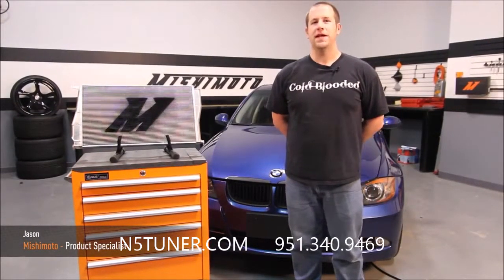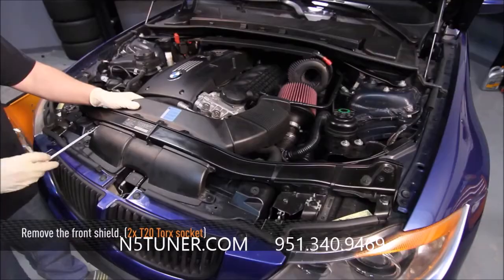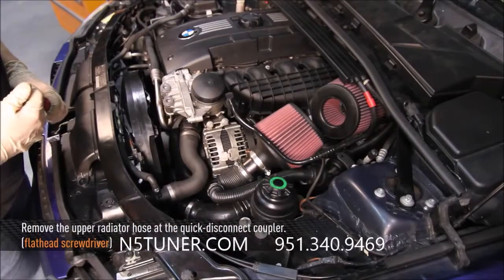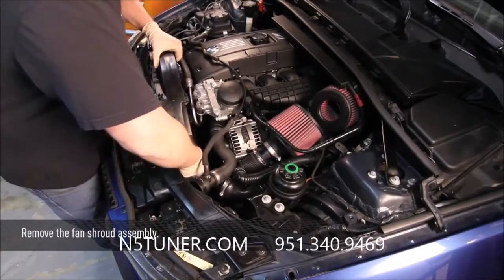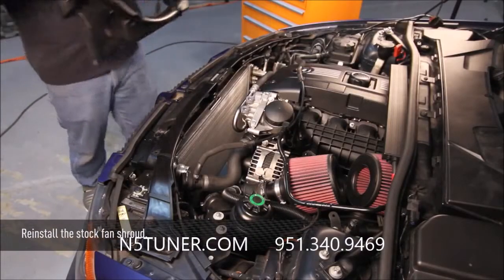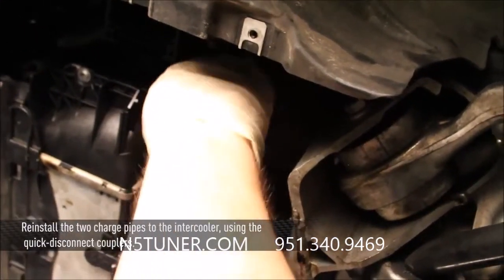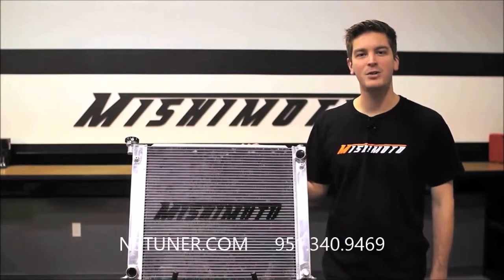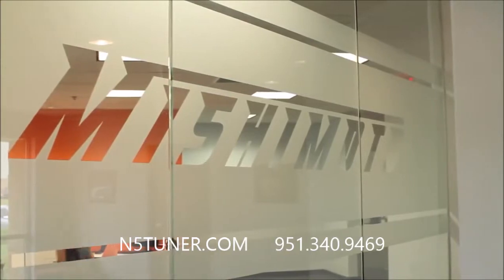N5TUNER Mishimoto Aluminum Radiator 2006 2013 135i 335i N54 N55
The E90 E82 BMW is a great platform for soaking up highway miles during the weekday and taking to the track on the weekend. Aggressive driving results in increased engine temperatures necessitating an effective solution for keeping your straight six cool. Mishimoto has the perfect upgrade, the BMW 335i/135i Performance Aluminum Radiator, to eliminate rising temperatures. The Mishimoto 335i/135i radiator features all-aluminum construction with TIG-welded end tanks to a 100% brazed aluminum core and CNC-machined quick-disconnect inlet and outlet connections. This radiator is constructed from high-quality aircraft aluminum with a brushed finish for the perfect combination of performance and style. The Mishimoto 335i/135i radiator is precision engineered for flawless drop-in fitment while providing a 35% increase in coolant capacity. This radiator also includes a Mishimoto Magnetic Oil Drain Plug with dowty seal, which removes circulating metal fragments from the cooling system, providing further engine protection. As with all our products, this radiator includes the Mishimoto Lifetime Warranty, ensuring superior product quality and craftsmanship. Say goodbye to the days of broken stock plastic inlet and outlet connections!

 FITS
08–12 BMW E82 135i Coupe
10–12 BMW E82 M Coupe
09–12 BMW E84 X1 28i/28ix/35ix
07–12 BMW E88 135i
11–12 BMW E89 Z4 28i
09–12 BMW E89 Z4 35i
06–11 BMW E90 335i/335xi
07–13 BMW E92 335i/335xi/335is
07–13 BMW E93 335i/335xi/335is

ROWS
2

CORE SIZE
23.62" x 13.78"

OVERALL SIZE
28.3" x 14.9" x 4.1"

CORE THICKNESS
1.57"

TANK WALL THICKNESS
.08"

NOTE:
Fits manual transmission vehicles only.